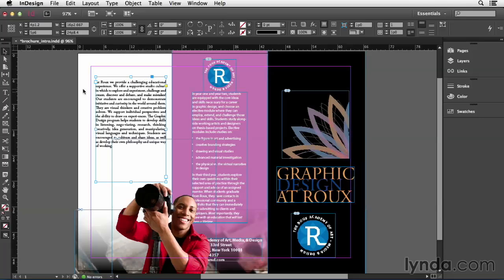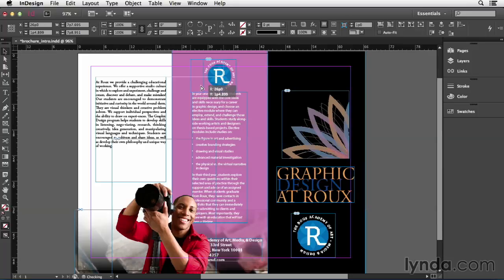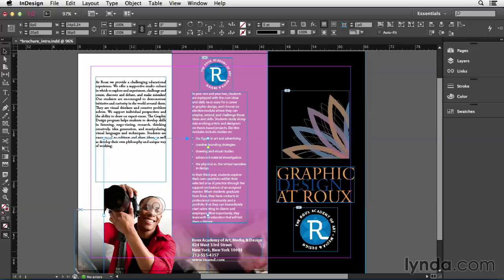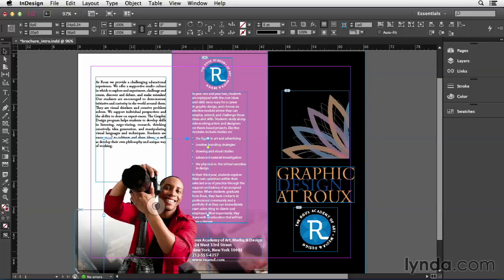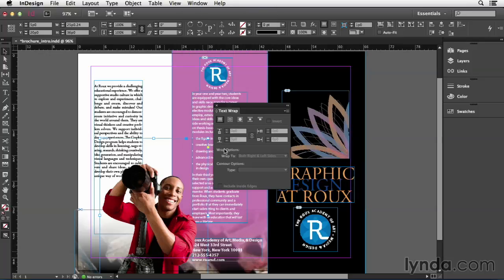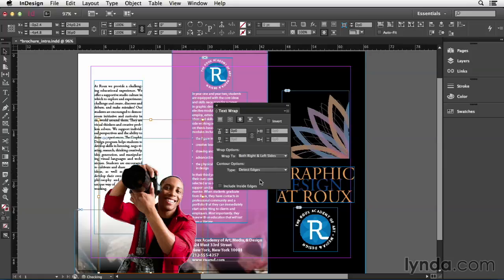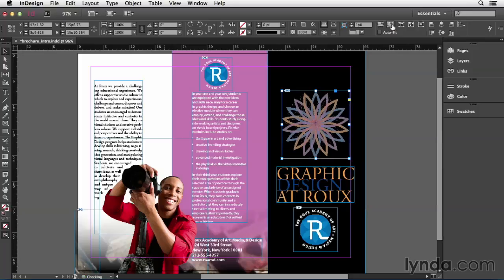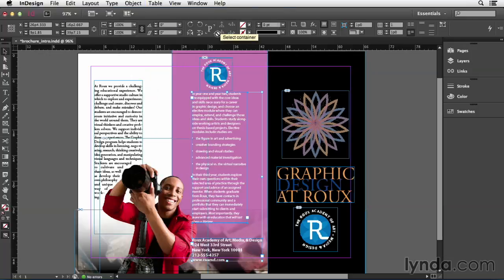01 04 text